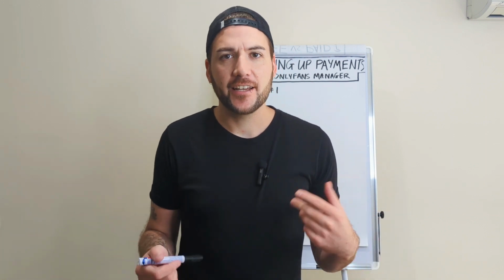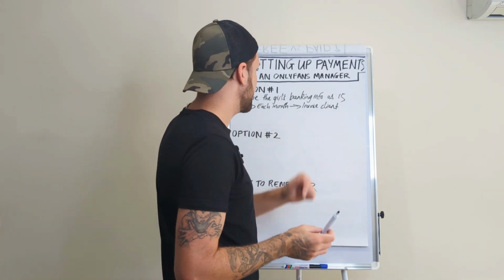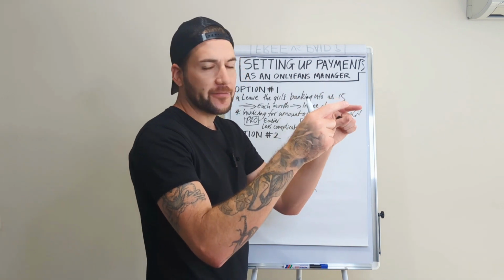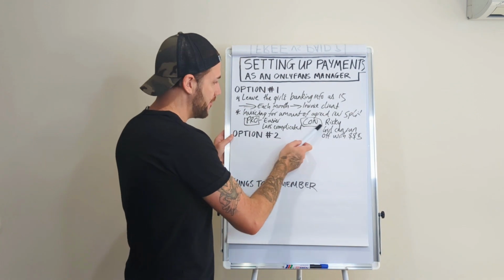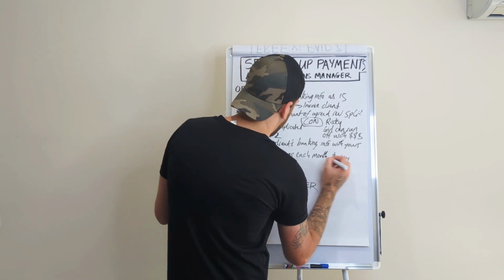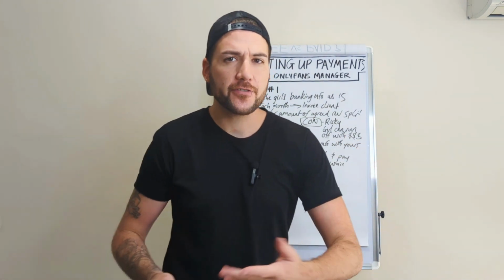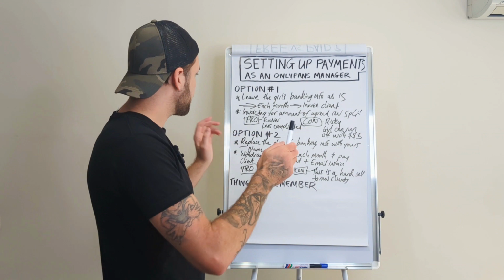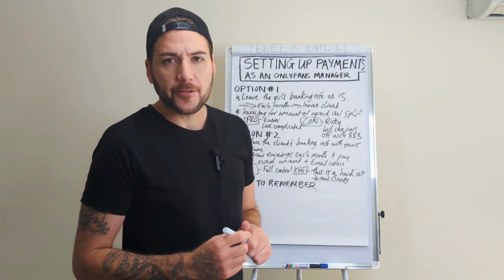Onlyfans Tips: How to Set Up a Reliable Payment Structure as a Management Agency